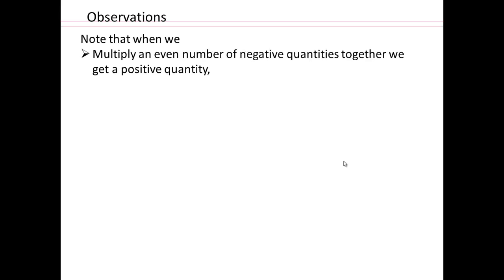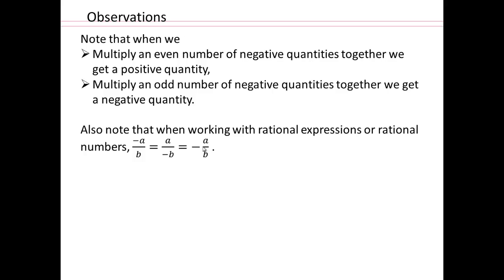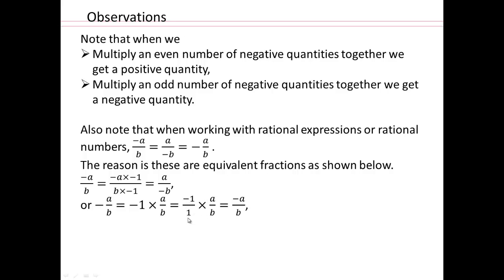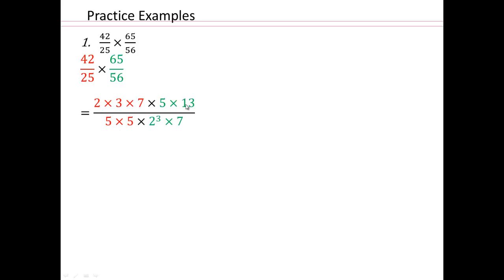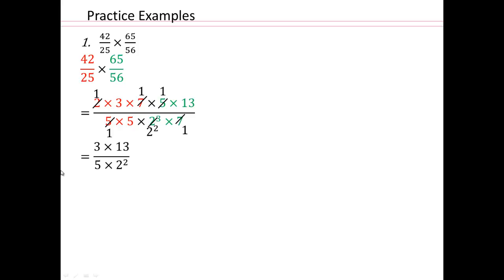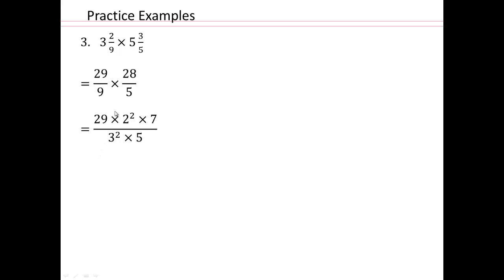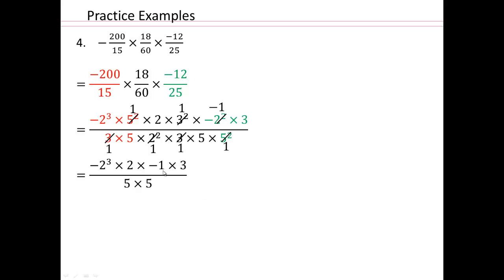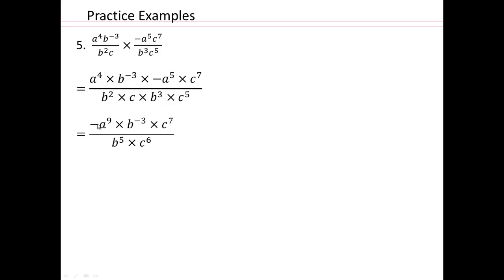Module 2 Lecture 2.6 Part 2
Multiplying Rational Numbers and Rational Expressions